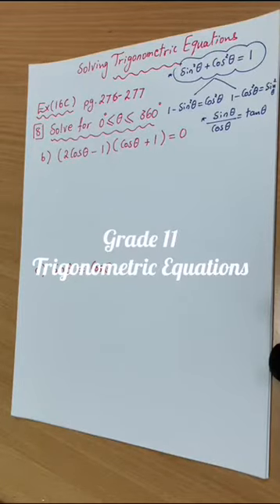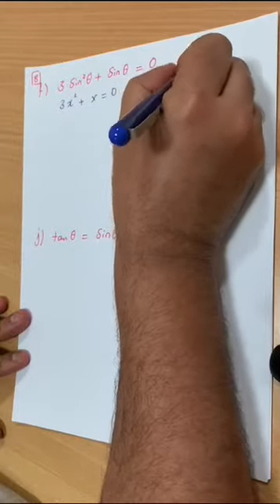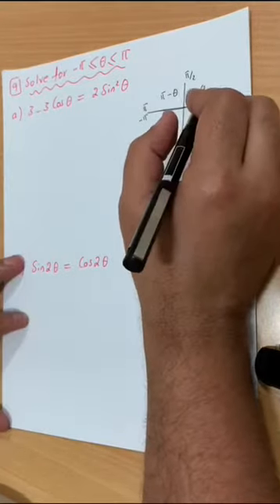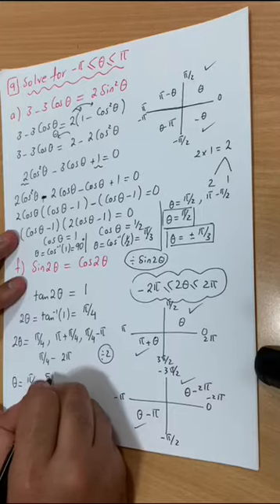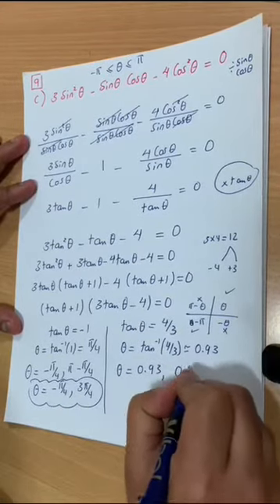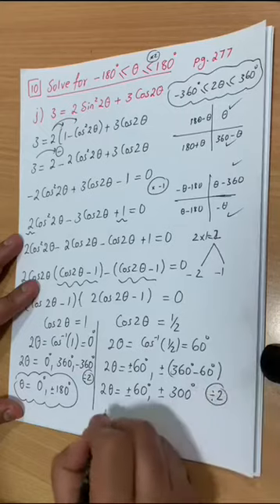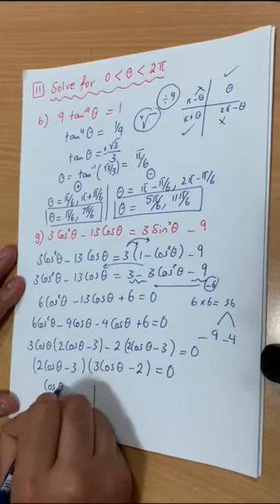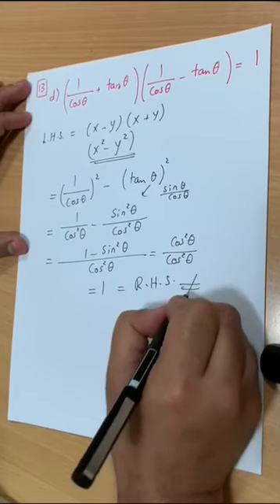Solving trigonometric equations Grade 11